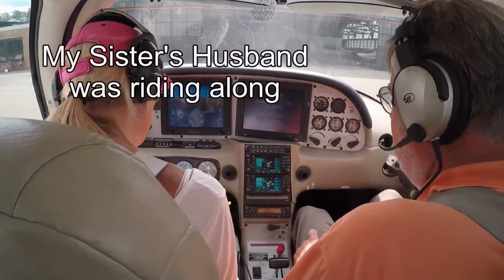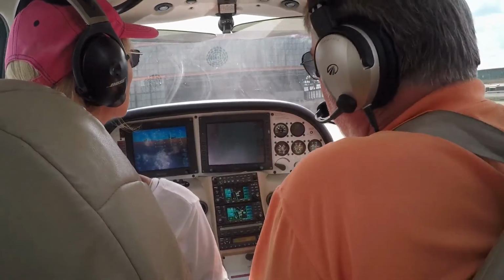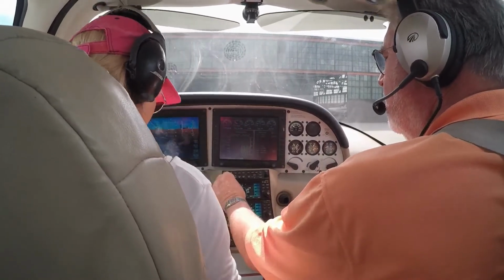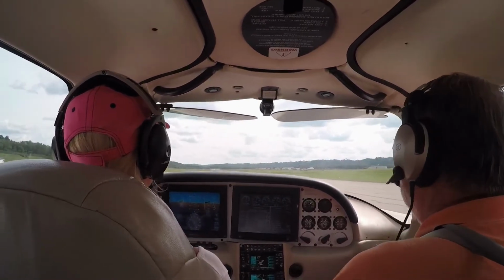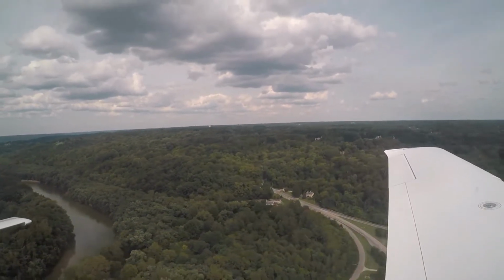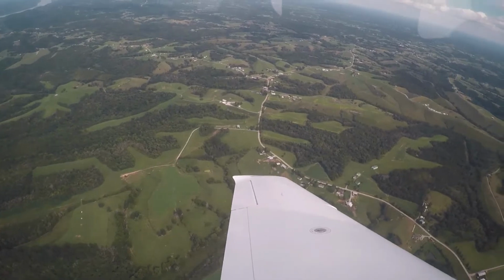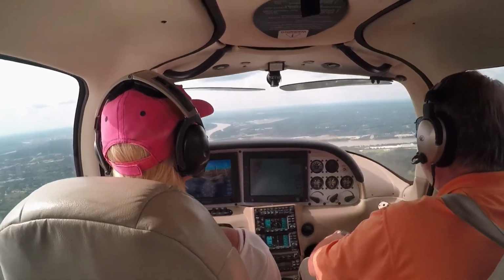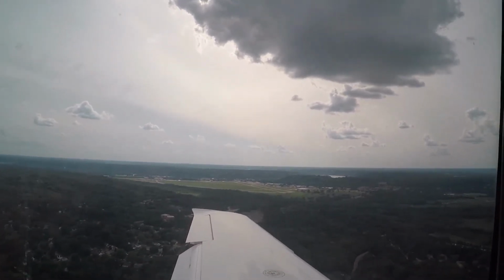Flying a CIRRUS for the First Time - In Ohio and Kentucky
Flying a CIRRUS was an amazing experience. I had to become familiar with the power settings and roll trim.  I was visiting my Sister and Family in Kentucky in August 2017 and thought it would be a nice change from flying in flat South Florida to flying over gently rolling hills and learning more than just sea level.   Flew out of Lunken Airport in Cincinnati.  Taxiing was a little trickier than my beloved Piper PA28.

Video not for training purposes.  Please see your CFI for instruction and questions.